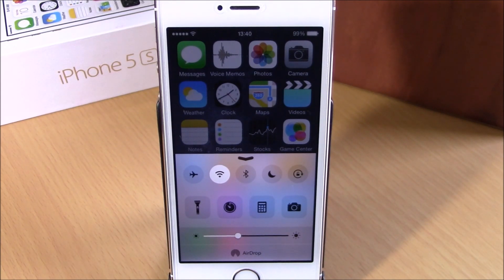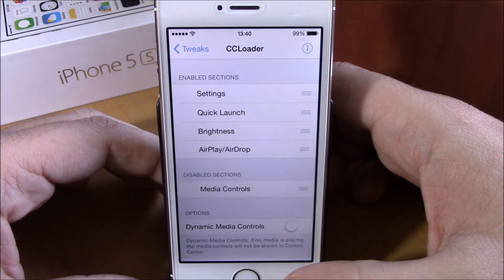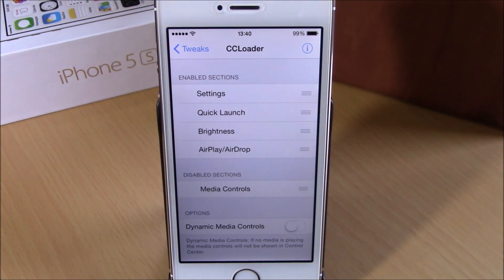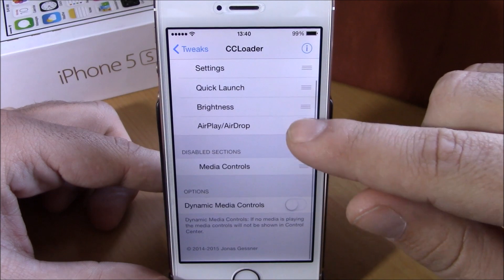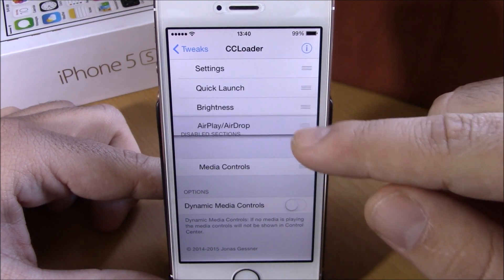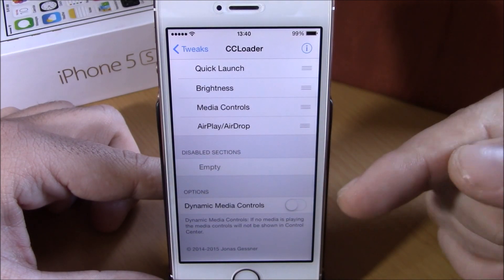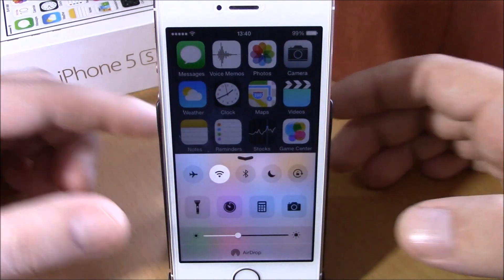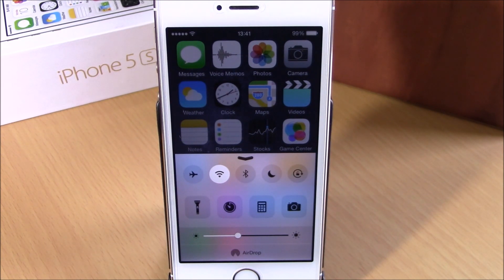CCLoader - Organise Your Control Center